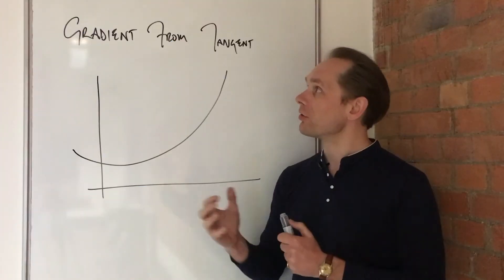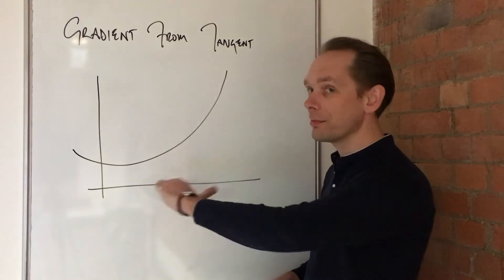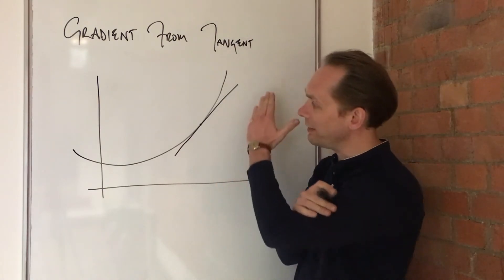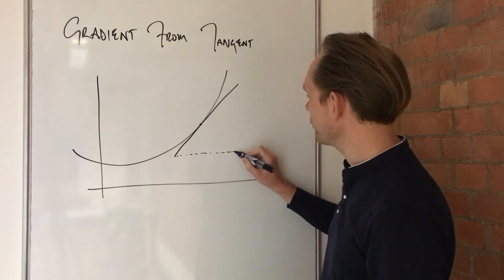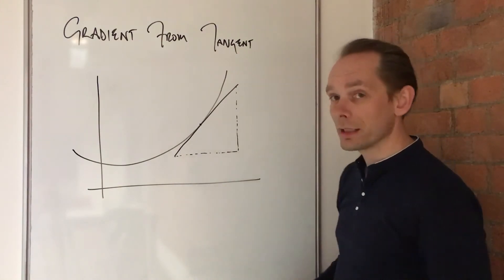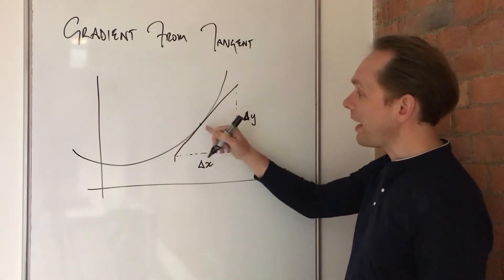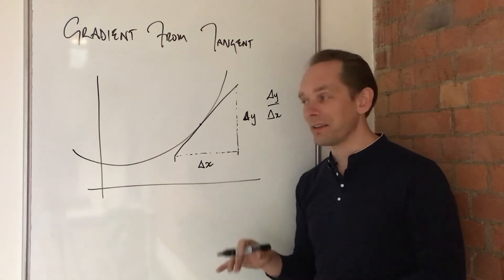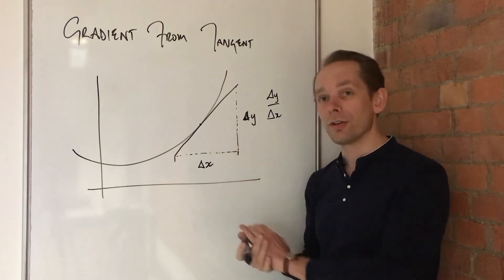Calculating Gradients From Tangents - GCSE Maths (9-1)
This short Tassomai tutorial video explains how to find the gradient at a particular point of a curve

It will help you learn and revise content required for this text when tested by all major GCSE specifications including AQA, OCR, Edexcel, Edexcel IGCSE and WJEC..

3 key facts to remember about CALCULATING GRADIENTS:

1- We can identify a given point on a curve and draw a tangent across it.

2- We can then draw a horizontal and a vertical line to connect the tangent, which will create a triangle.

3 - We can use the formula Δx/Δy to calculate the gradient of the curve at that point.

If you’re a Tassomai user, this video will help you answer around 20 quiz questions!

This tutorial video was presented by Tassomai Founder, Murray Morrison.